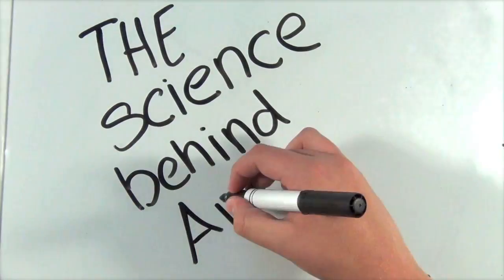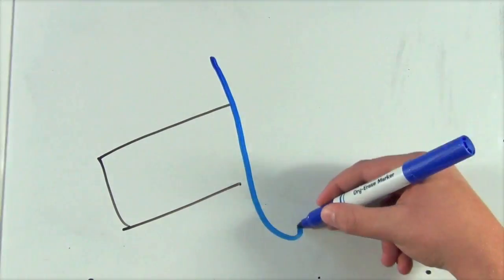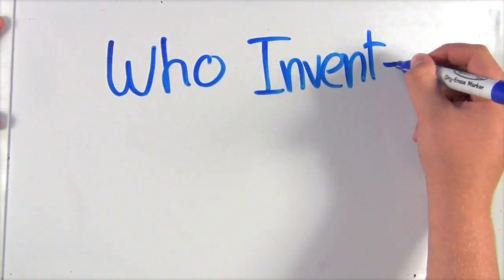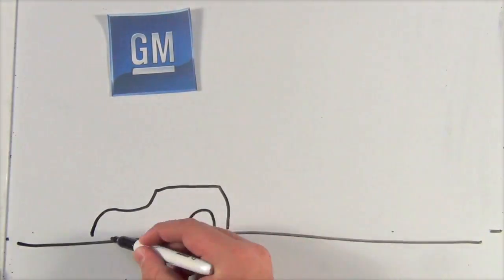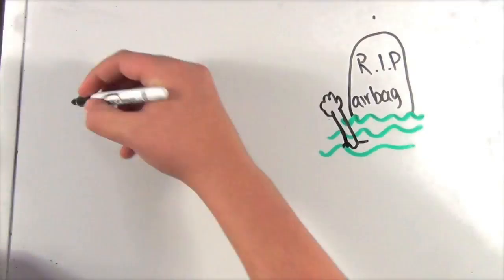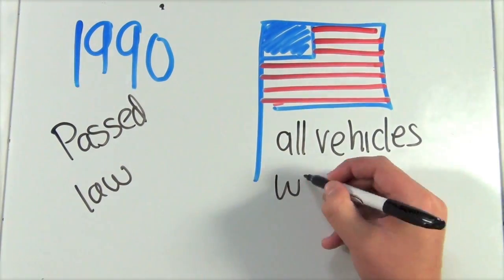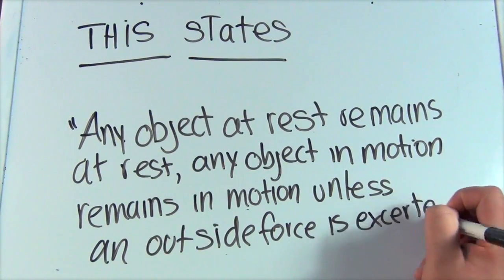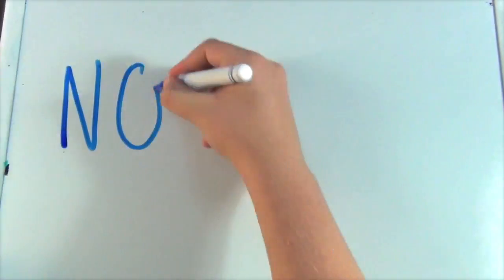The Science Behind Airbags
this is just my protect for my science class